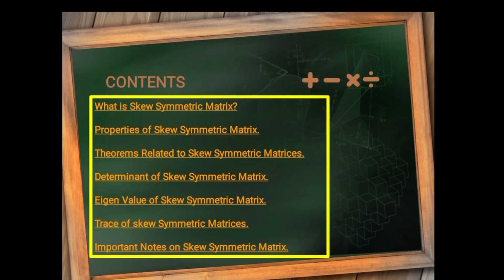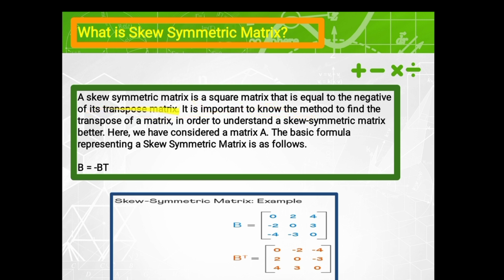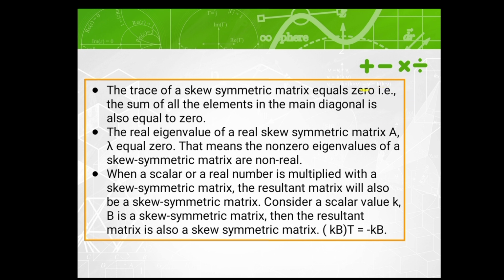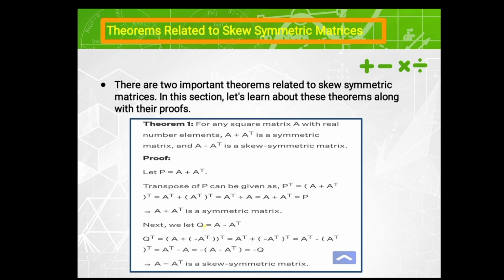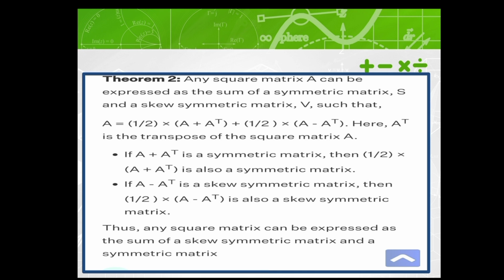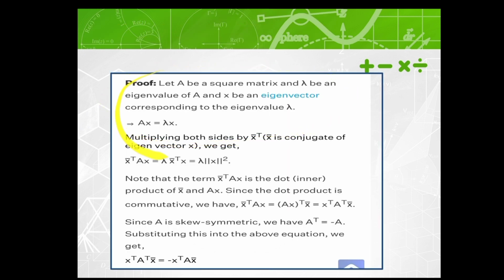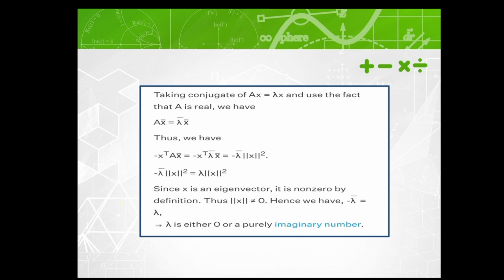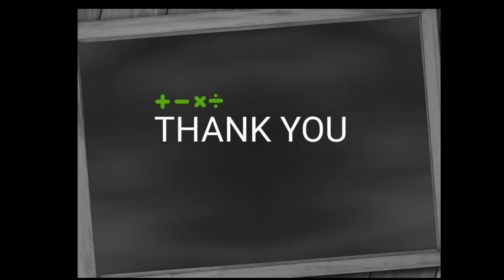Lac Concept video//21951A0527//Cse// sem-1